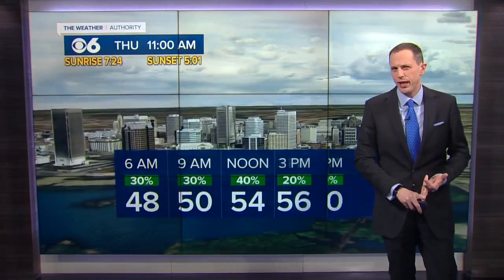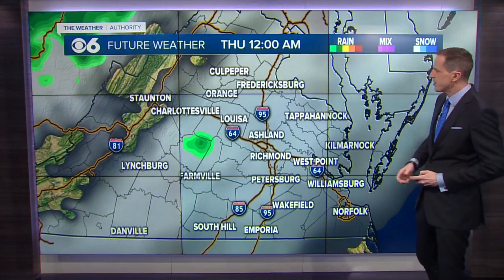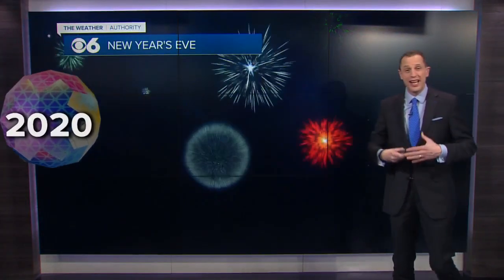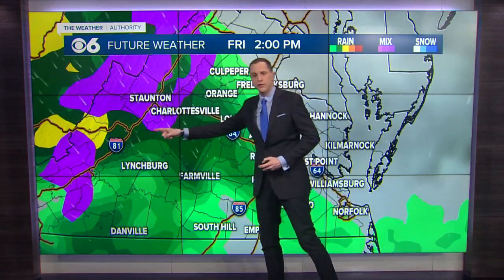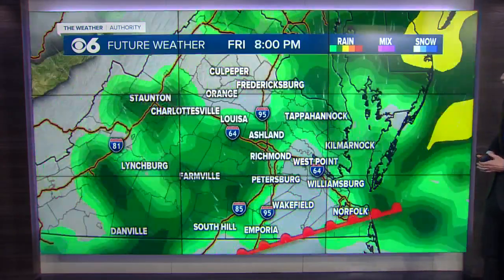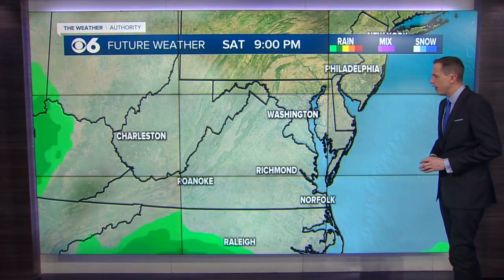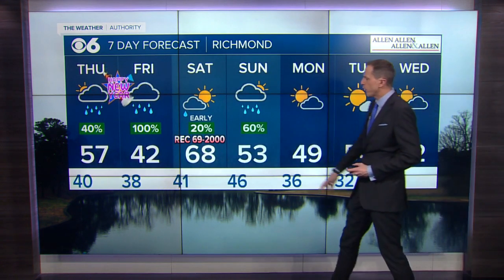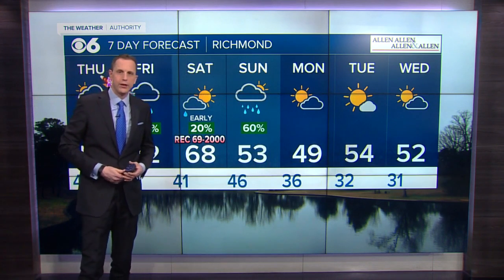Warmer Thursday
Highs will be in the 50s with some showers possible